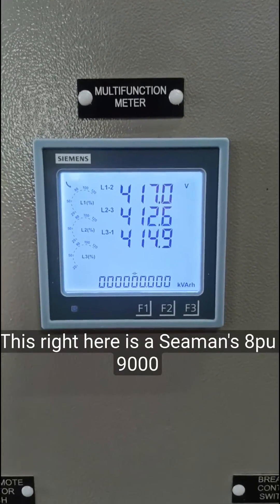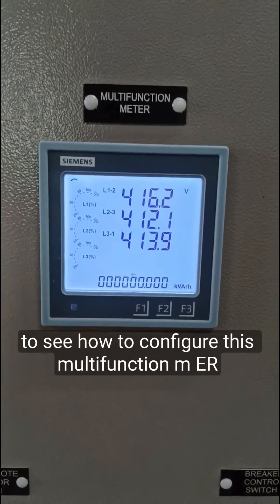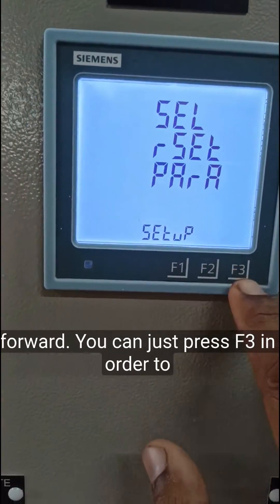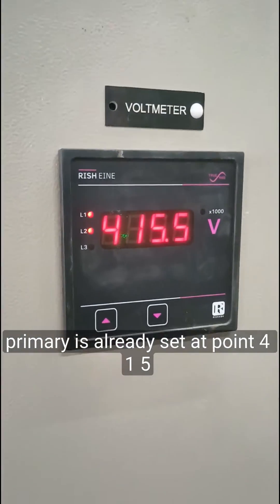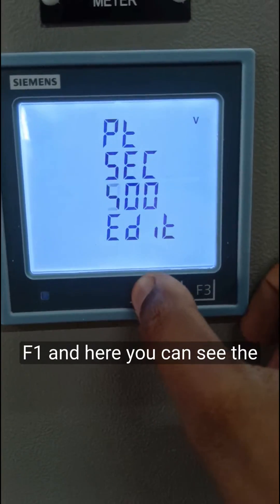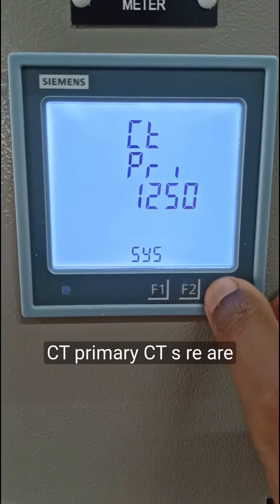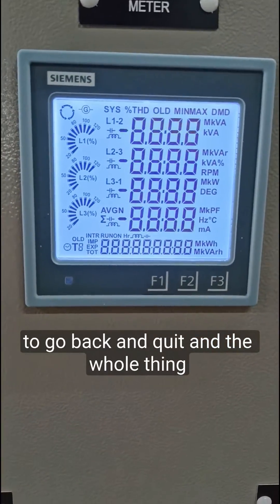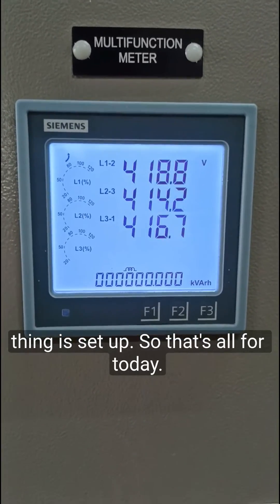Configuring Siemens 8PU9000 Meter made Easy‼️| EZ CONFIG Series-2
Here I have a Siemens 8PU9000 Multifunction Meter and in this video I'll be talking about how to configure the basic CT and PT settings of the meter. watch the video to know more. leave your opinion in the comment section below, and thanks for watching.

Follow CircuitShorts on YouTube: @CircuitShorts
Follow CircuitShorts on Instagram: @circuit.shorts
Follow CircuitShorts on X (formerly Twitter):